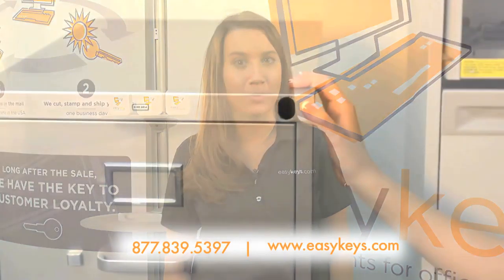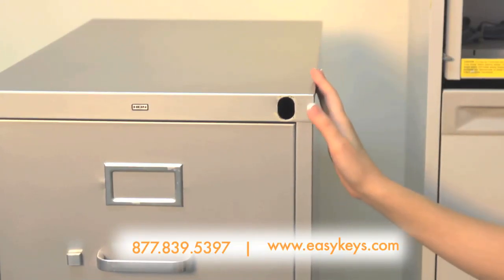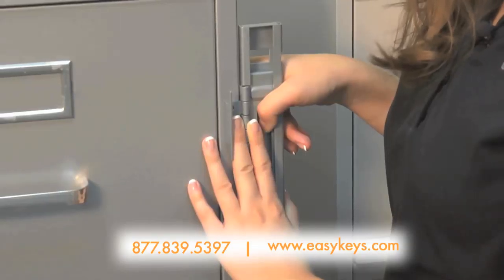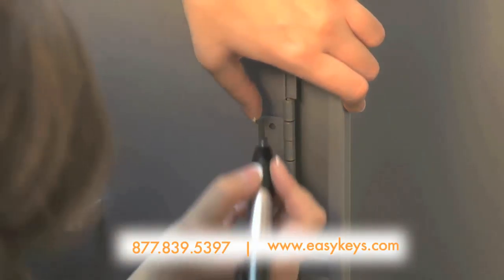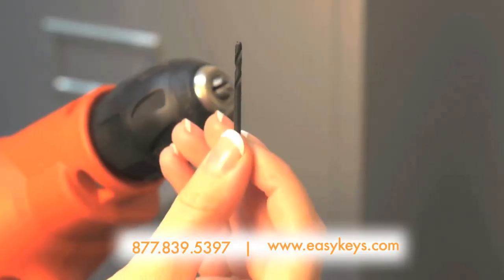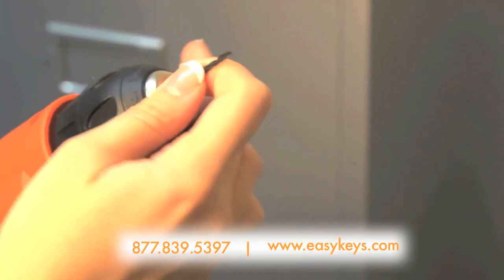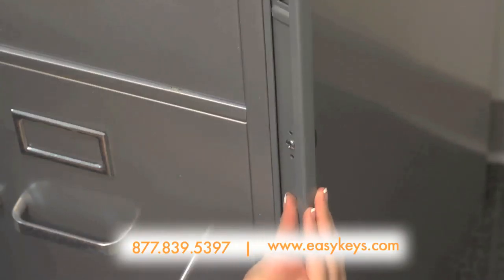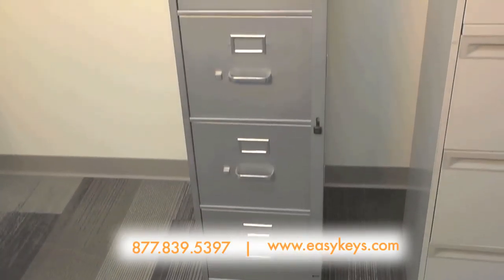Abus Locking Bar EK Updated